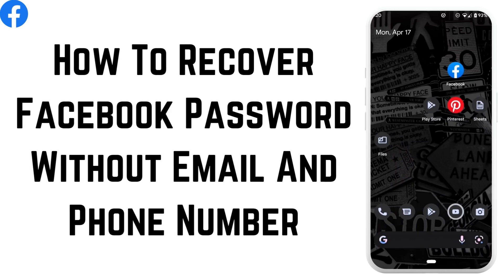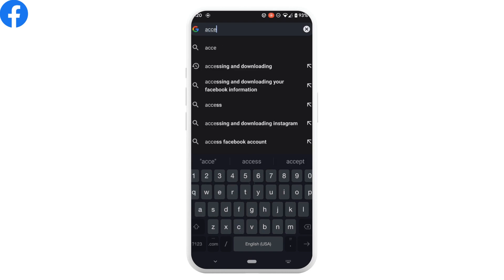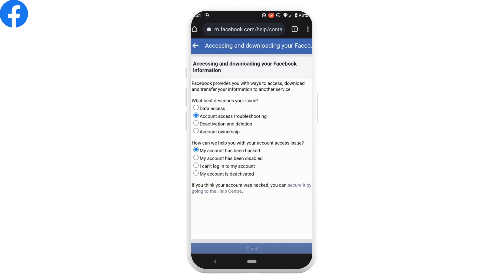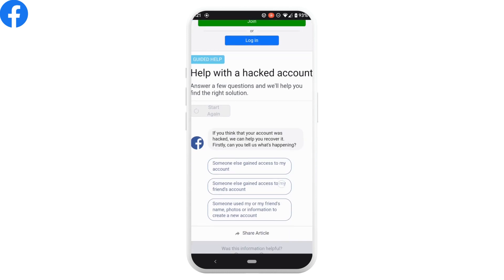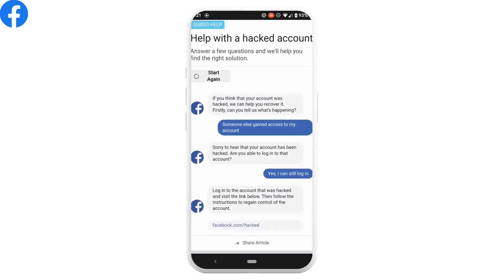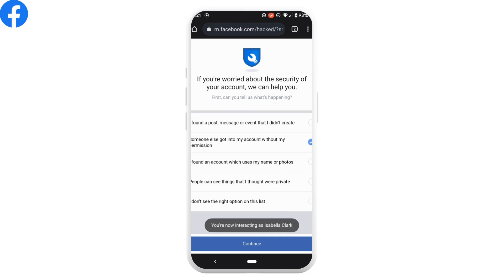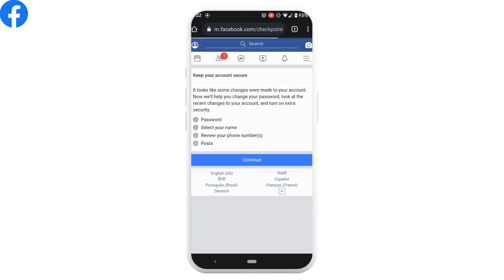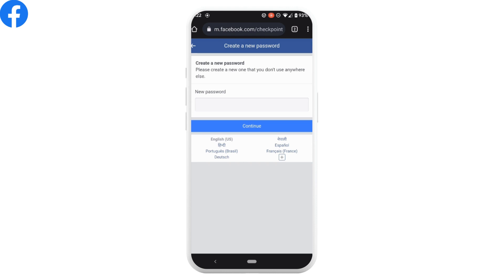How to Recover Facebook Password Without Email and Phone Number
👋 Welcome to Create Login And Delete! In this video, we'll show you how to recover your Facebook password without email and phone number. If you're someone who has forgotten your Facebook password or no longer have access to the email and phone number associated with your account, then this tutorial is perfect for you.

💬 In this tutorial, we'll provide you with a step-by-step guide on how to recover your Facebook password without email and phone number. We'll cover everything from resetting your password using your username to using a trusted contact to recover your account.

Tips for recovering Facebook password without email and phone number
🔗 If you have any questions or need help recovering your Facebook password without email and phone number, feel free to leave a comment below, and we'll do our best to assist you.

📱 Timestamps:

0:00 - Introduction
0:05 - How to Recover Facebook Password Without Email and Phone Number
0:15 - Open Official Facebook Website
0:20 - Recover Facebook Password Without Email and Phone Number